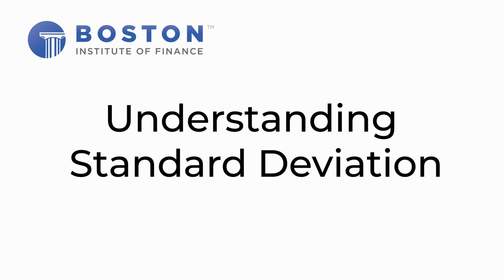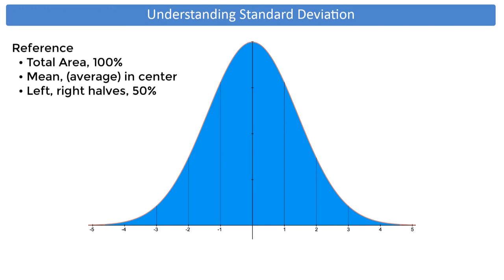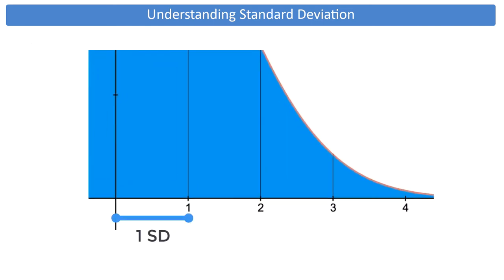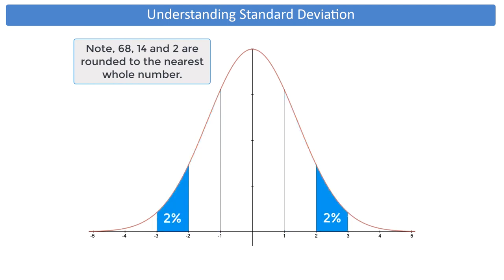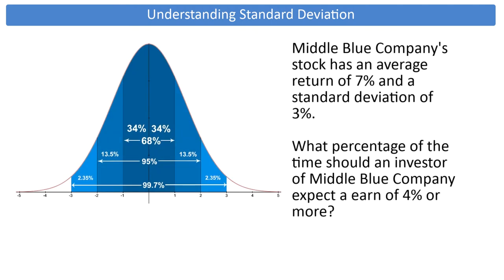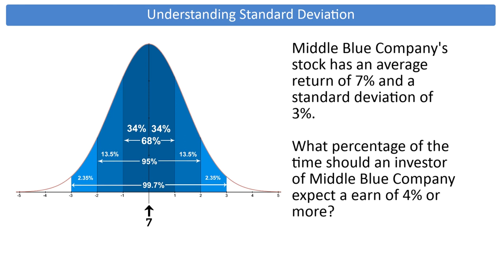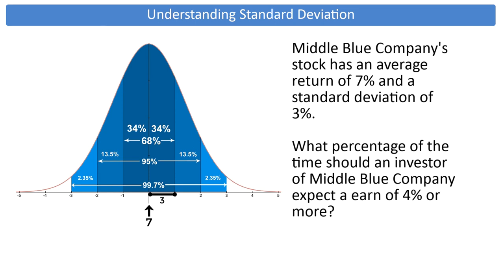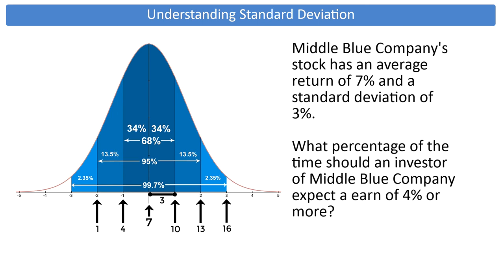Understanding Standard Deviation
In this video we cover the basics of standard deviation, which is used by investors to quantify their exposure to total risk.  It is also used to determine a range of returns around the investment’s average return.